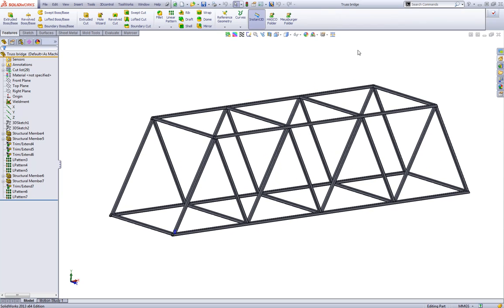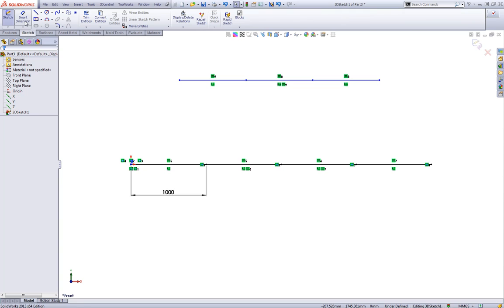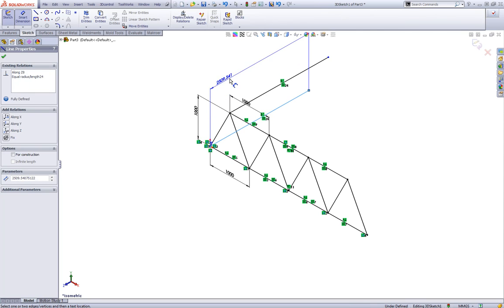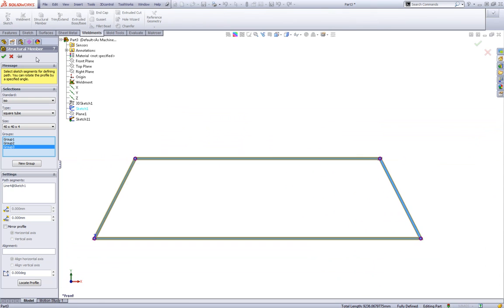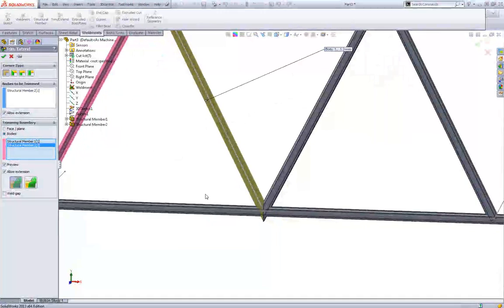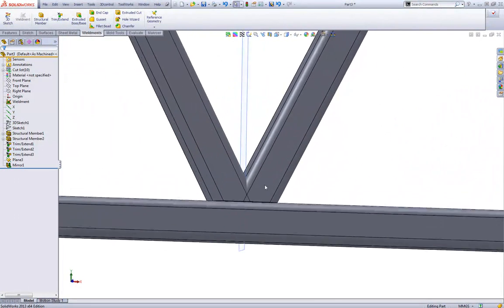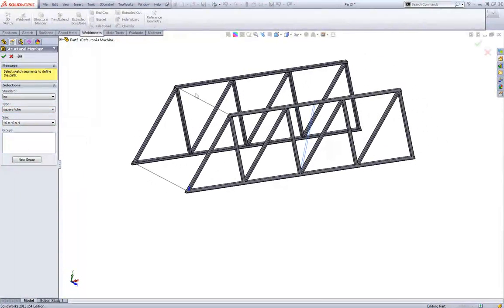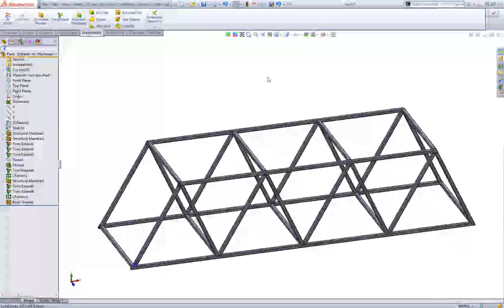SolidWorks tutorial: Truss bridge with weldments tools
In this tutorial I will show you how to model a simple truss bridge in SolidWOrks with the Weldments tolls, found inside SW.